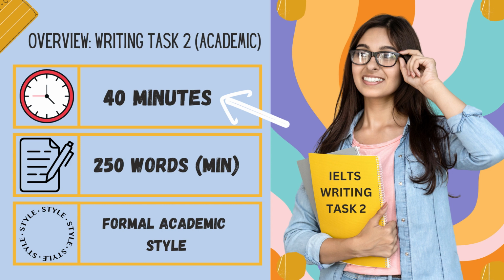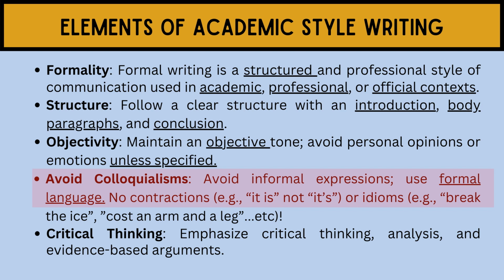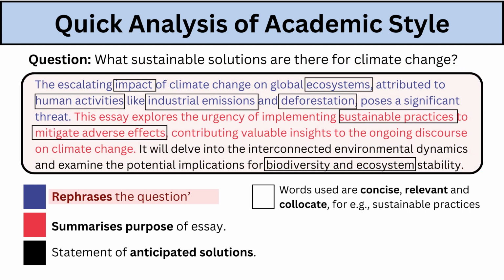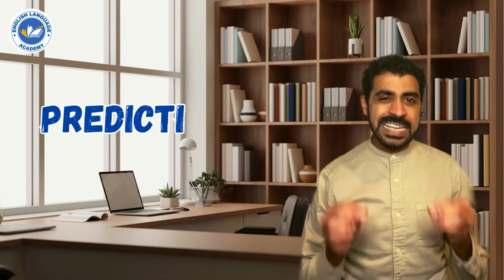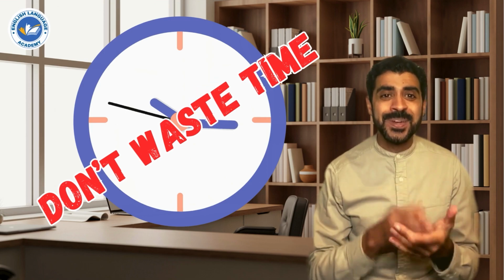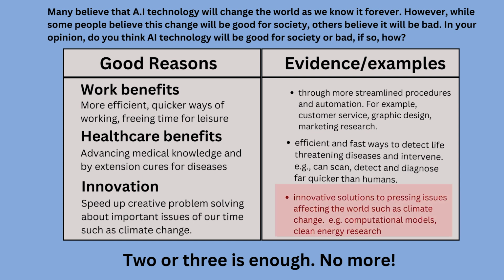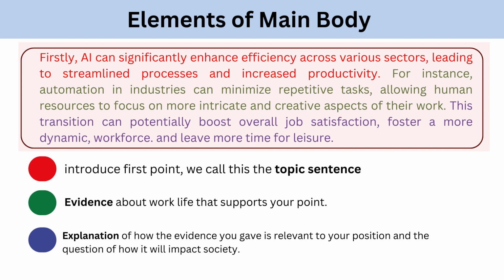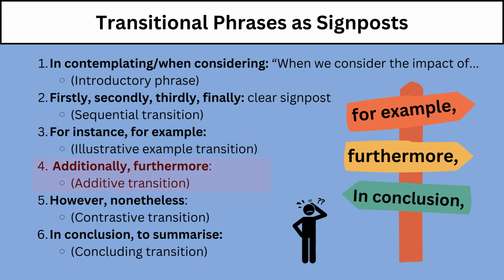IELTS Academic writing task 2